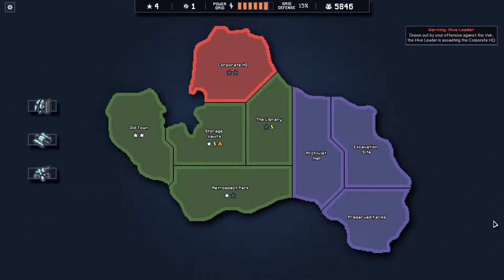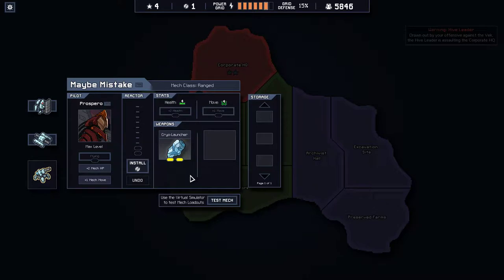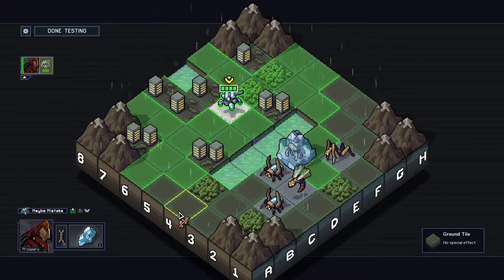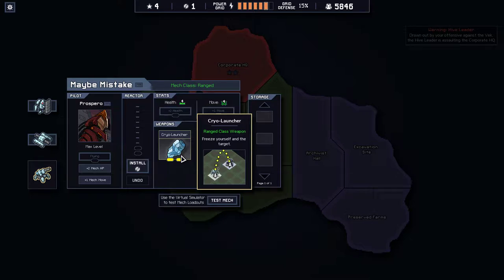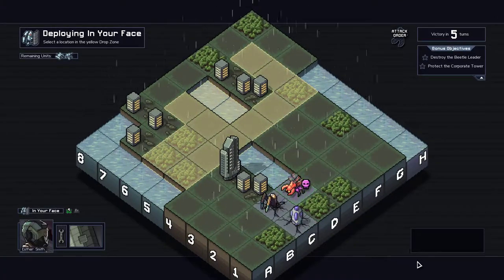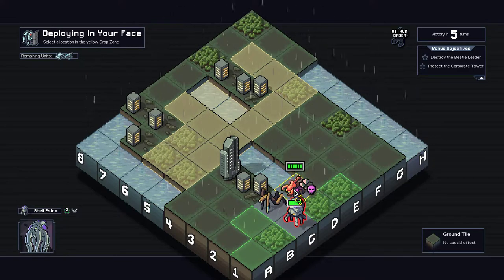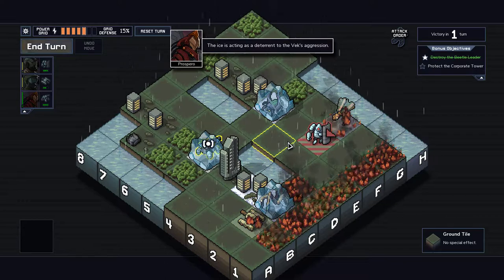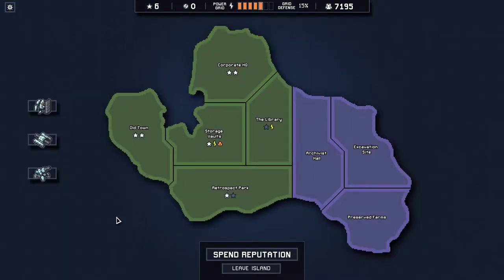Let's play Into the Breach, episode 14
The squad defends the Archive HQ from an oversized fiery beetle, then moves to the acid-drenched Detritus Disposal island, where things start to go off the rails.

I'm playing Into the Breach, the new turn-based tactical combat game from Subset Games, the creators of FTL.

Into the Breach is available on GOG, Humble, and Steam - all the links you need can be found